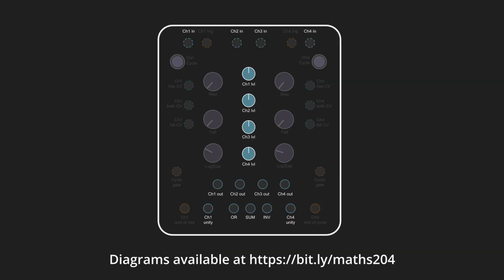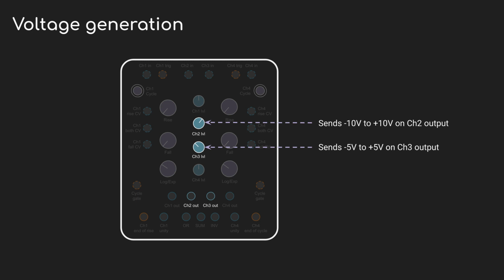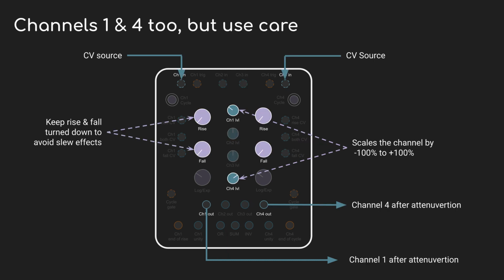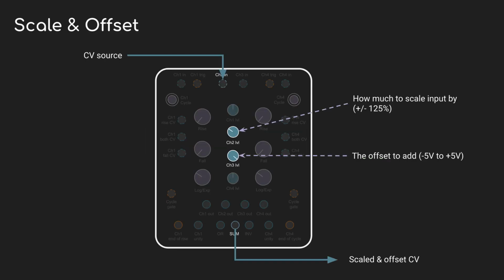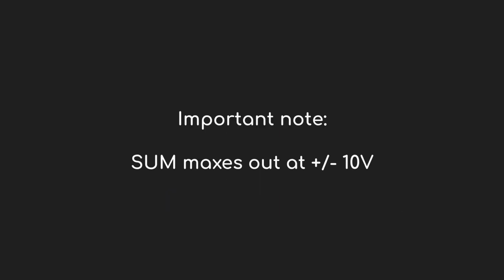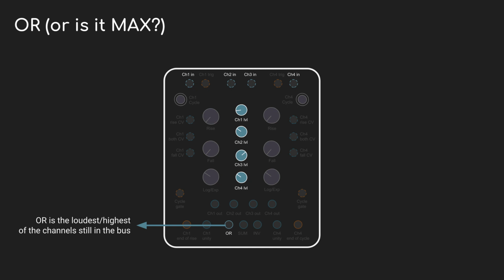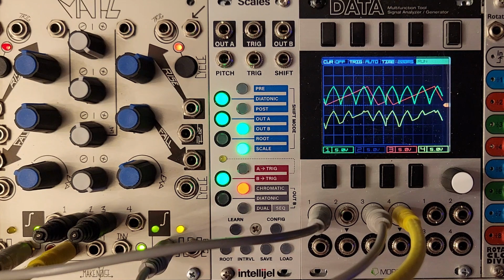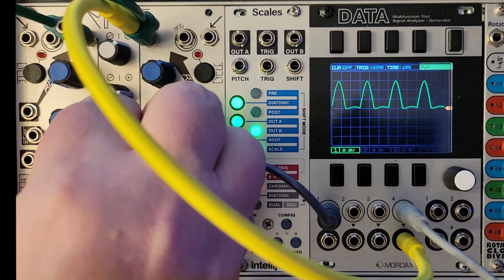Maths 204 - Patch ideas for Voltage control & the summing bus - Mysteries of the OR output revealed!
Make Noise Maths is one of the most common - but also least understood - modules in the Eurorack world, and with Behringer's release of the Abacus, even more people are using it.   In the fourth video in this series, I'm going to tackle the voltage generation, the mixer, attenuators, SUM, OR & INV outputs and more.

0:00:00 - Introduction
0:00:58 - Voltage generation
0:02:54 - Attenuverting
0:06:21 - Mixing/Summing
0:07:10 - Scale & Offset
0:09:00 - SUM, INV & OR
0:14:38 - Voltage rectification
0:16:10 - Voltage cheat sheet

As always, the diagrams I use in the video are available